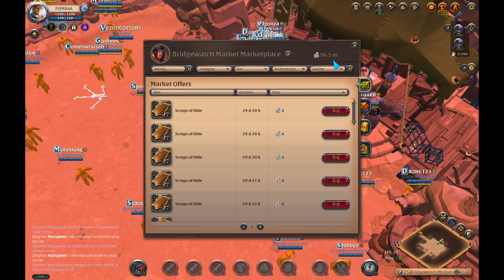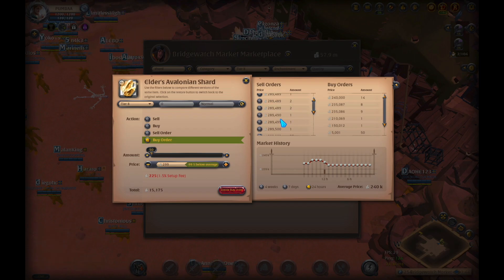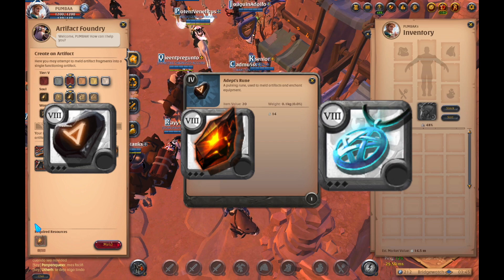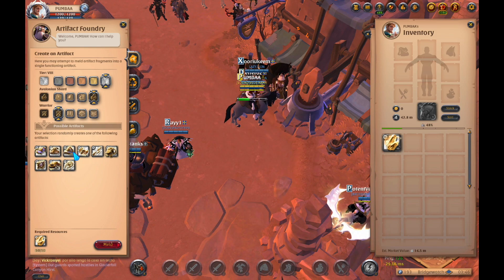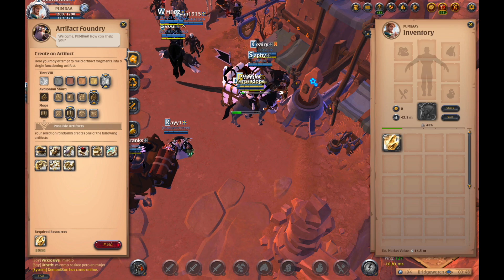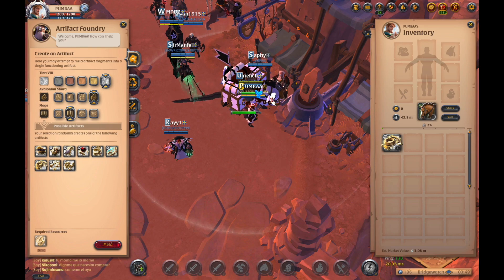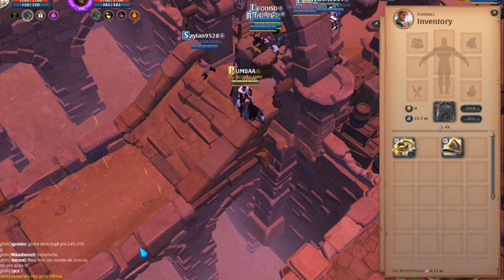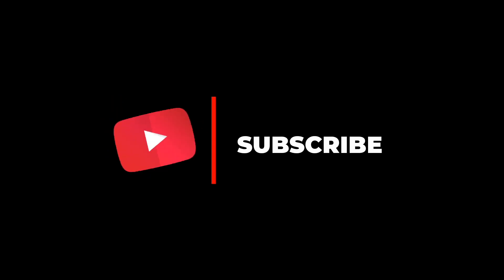HOW TO LOSE 25 MILLION SILVER in 5 SECONDS | Albion Online | Avalonian Artifacts | YOU ARE WARNED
Hey all, thanks for tuning in todays video.. this one is.. well, it wasn't what I was dreaming for. I was hoping to make 125M but instead ended up loosing a bunch of silver.

In this video I show you guys the CASINO of Albion Online. This type of gambling is done through the artifact foundry in each royal city in Albion Online. What you have to do is take your runes, souls, relics, and or shards of any tier, and meld them into artifacts.

There are artifacts worth hundreds, thousands, and millions of silver, depending on the tier you are mending. In this video, I mend T8 avalonian shards which are worth around 250K each. In order to mend, you need either 36 for all artifacts or 50 for a specific set of artifacts.

In my first try, I went for a specific set of artifacts called "mage". I chose this because it showed the most promising returns when I estimated the estimated price. This didn't turn out the way I wanted to.. I ended up spending around 15 million and got back 3 million..

Well.. common.. I couldn't stop there.. I went back and bought more shards to gamble and went for thee 36 option as I had bought the whole market from these shards.

Guys DO THIS AT YOUR OWN RISK. This can be addicting and you can loose a lot of money. I have seen friends that have made millions and billions in mending these runes, sounds, relics, and avalonian shards. but as you can tell, things can go south.

Congratulations to MEG for winning todays GIVEAWAY. but we're not done, we will do another giveaway tomorrow and the next.. and the next until we give away the MORGANA NIGHTMARE!!

If you want to enter, head over to my "12 days of Christmas video"
1) Like the video
3) comment your IGN in the comment section

CHEEES